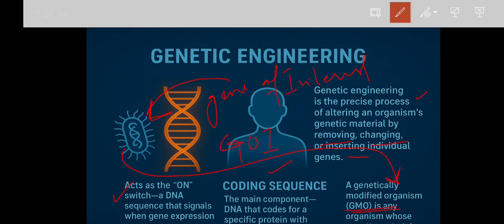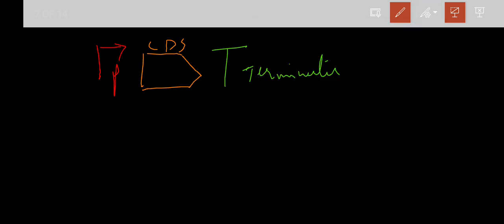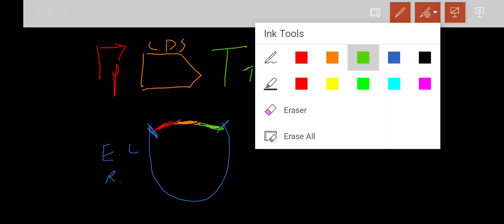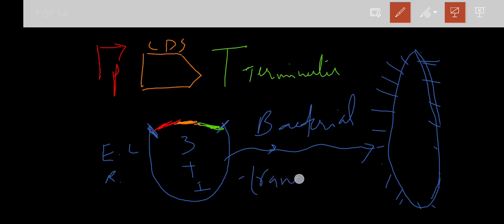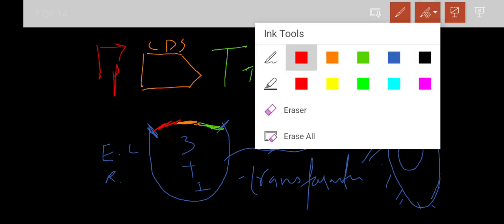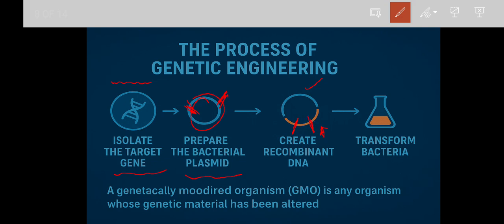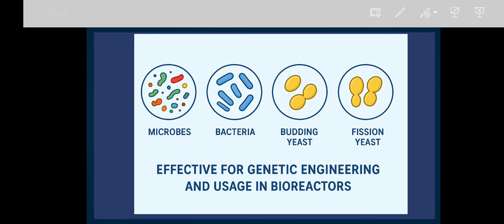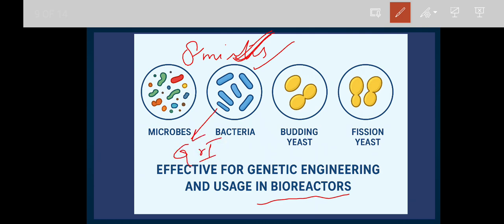Genetic Engineering - IGCSE Biology